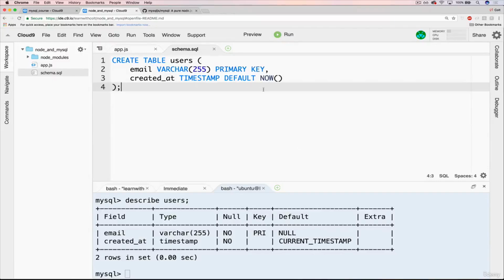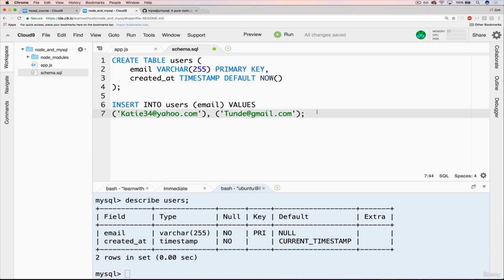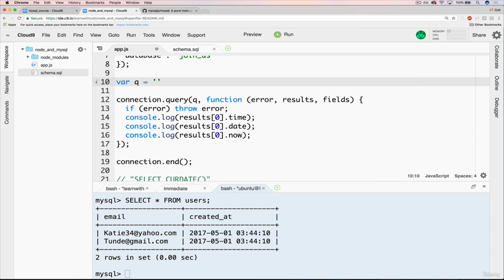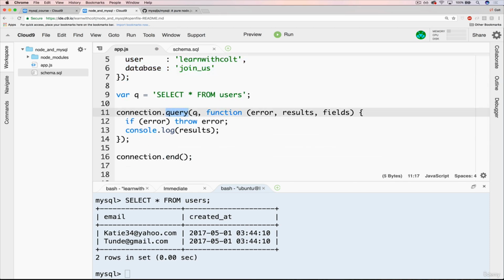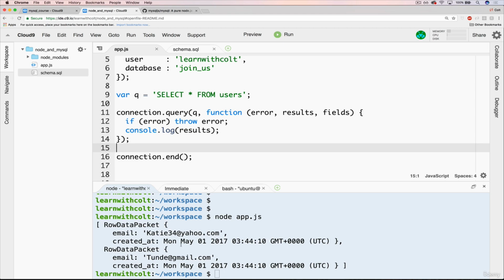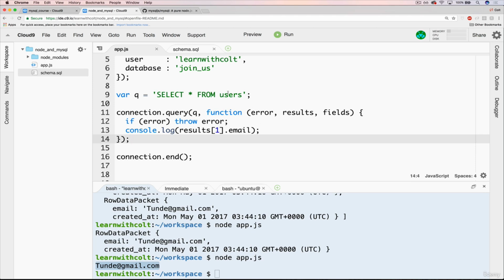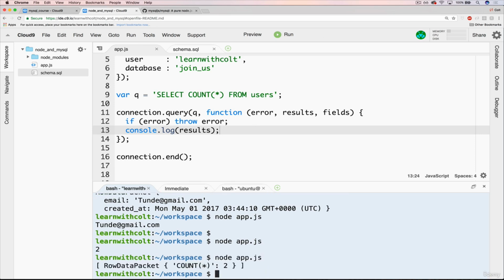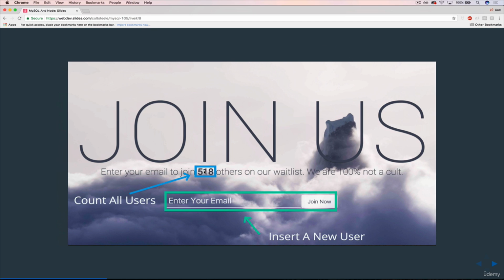207 - Selecting Using Node